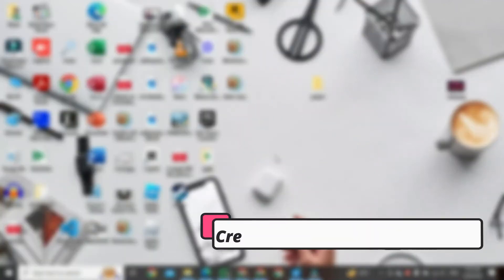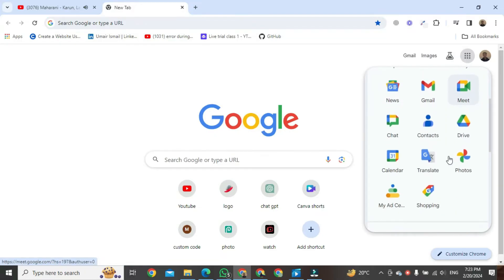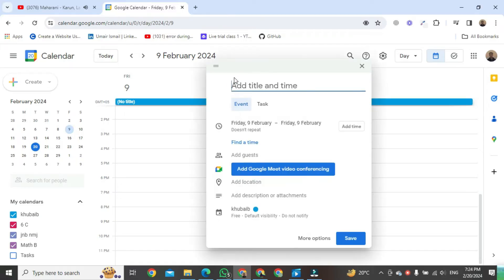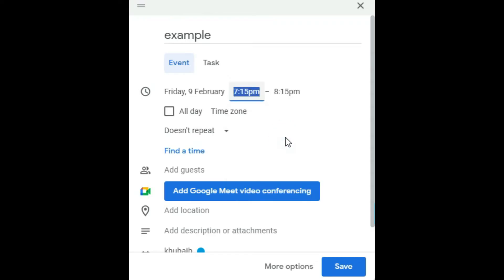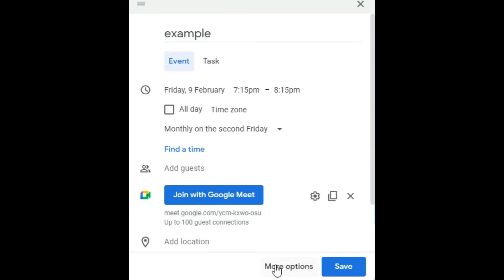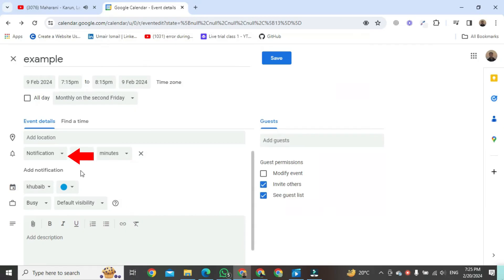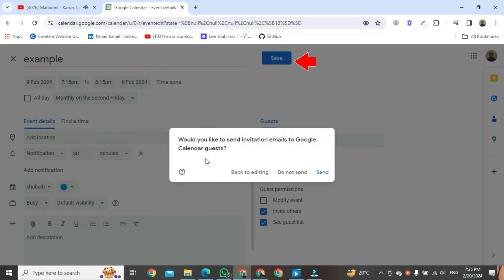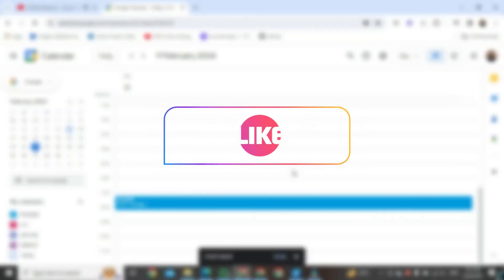How To Create Google Meet Link For Later | Schedule Meeting on Google Meet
Learn how to create a Google Meet link for later use, streamlining your virtual meetings and enhancing productivity. Dive into the step-by-step guide on scheduling meetings with Google Meet, ensuring you have the flexibility to plan ahead. Discover the convenience of generating a Google Meet link in advance and make virtual collaboration seamless. Elevate your scheduling game with our expert tips. Watch now and empower your workflow with the ability to schedule meetings on Google Meet like a pro!